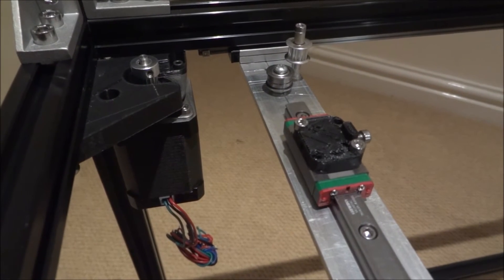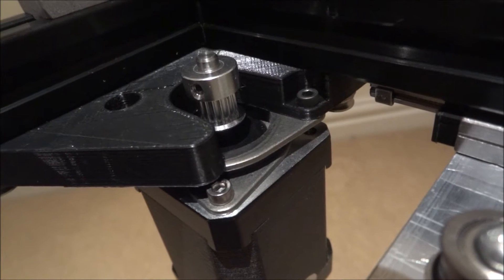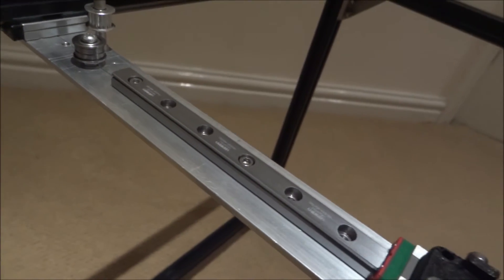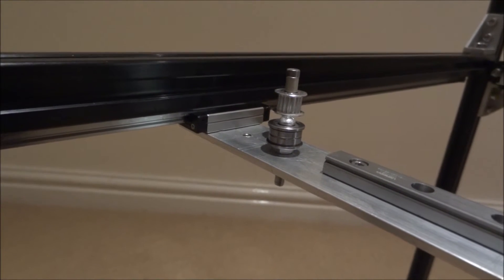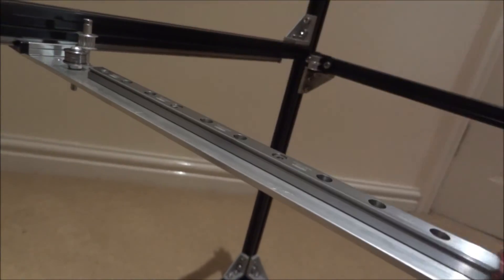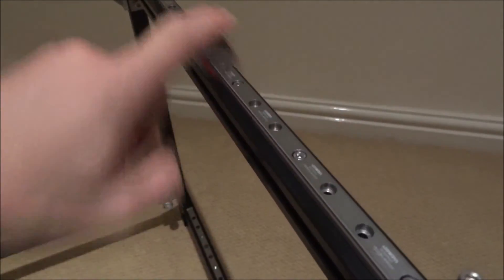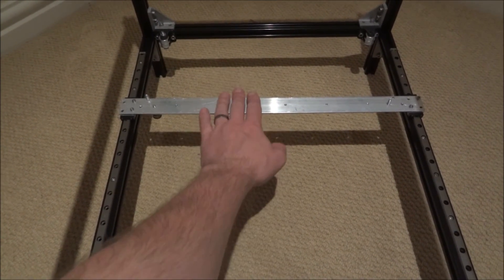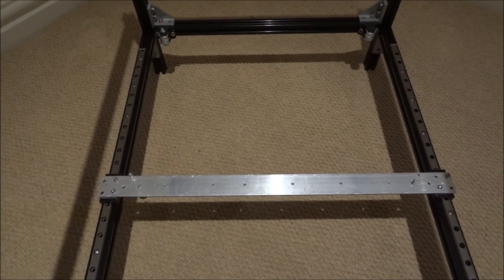3D Printer Linear Rail Comparison - Hiwin vs Robotdigg: Unplanned Part 3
There wasn't going to be a Part 3 but as I started my corexy printer build I've noticed some significant noise difference between the Robotdigg rails and the Hiwin one.

This video compares the two quickly and captures the noise difference between them before belts and motors make it hard to isolate the source of the noise.

The bottom line is that, given one of my main aims was to achieve a quiet printer, I think I'll be savng up for Hiwins on the Y axis. When they arrive, I'll cut the Robotdigg rails down to size for use as the Z axis guides, in lieu of smooth rod and round bushes/bearings.

I hope this helps people thinking about investing in linear rails for their own printer builds.